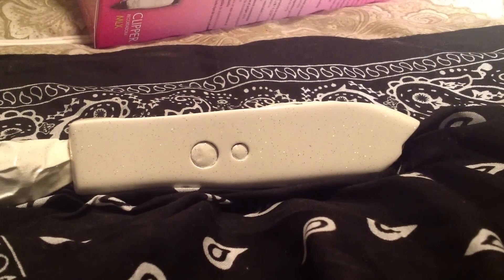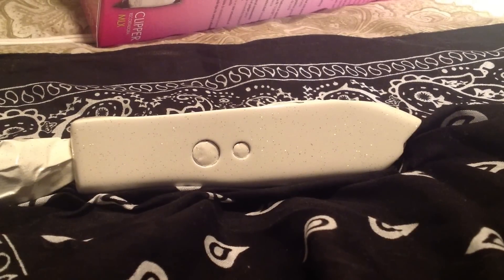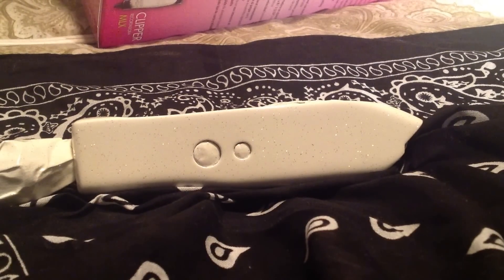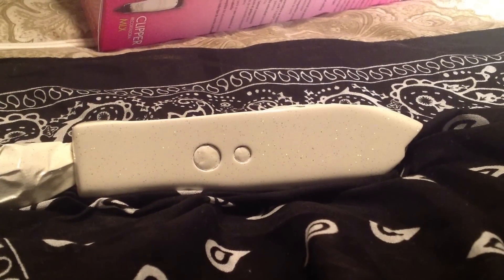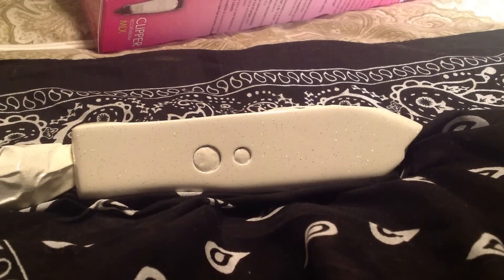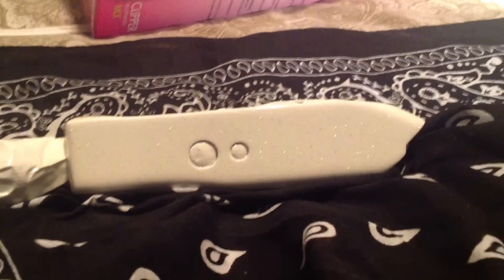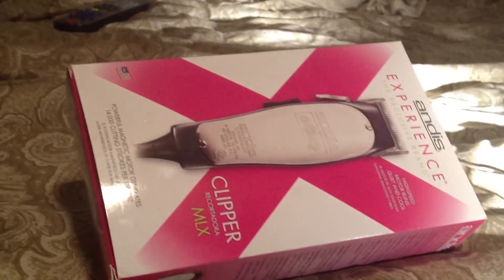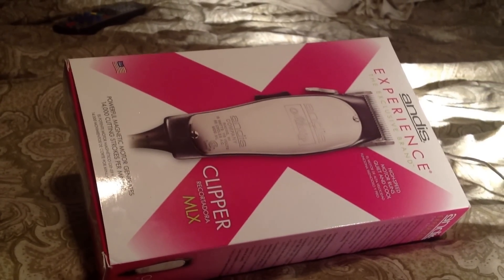Andis master MLX custom (championship white)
Custom painted andis master MLX  color name ( Championship white)